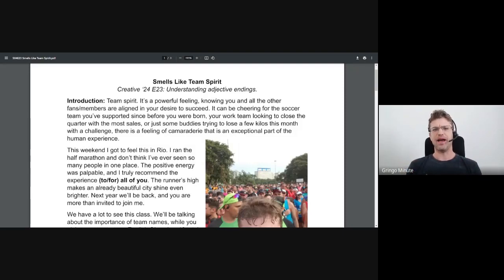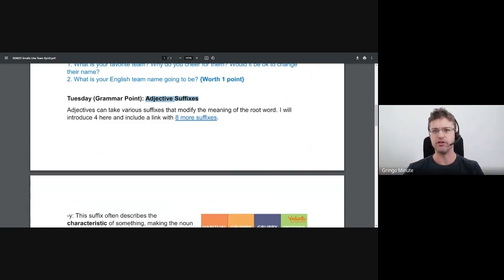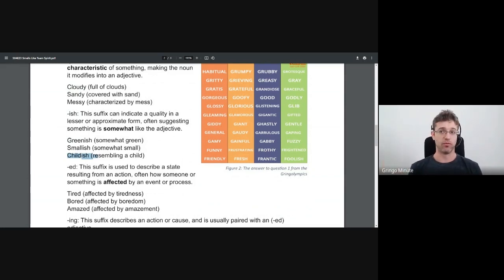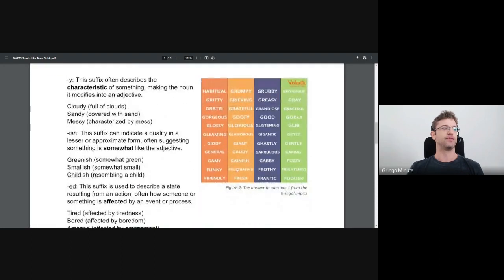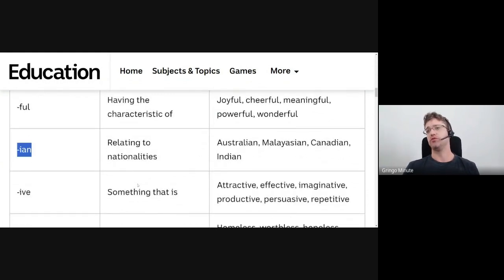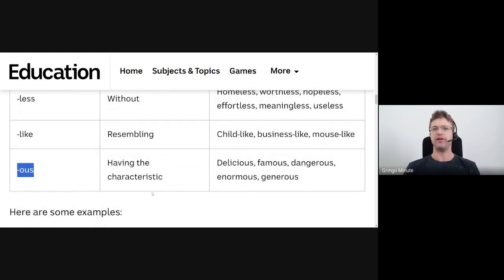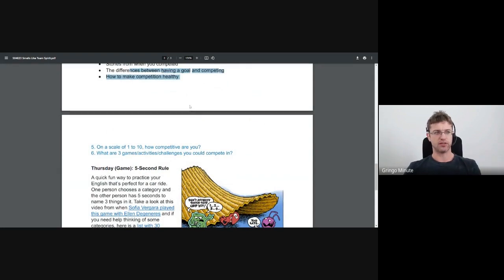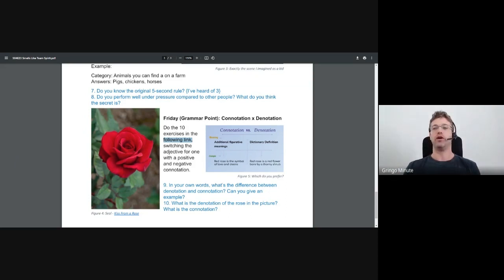Creative ‘24 E23: Understanding adjective endings.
Introduction: Team spirit. It’s a powerful feeling, knowing you and all the other fans/members are aligned in your desire to succeed. It can be cheering for the soccer team you’ve supported since before you were born, your work team looking to close the quarter with the most sales, or just some buddies trying to lose a few kilos this month with a challenge, there is a feeling of camaraderie that is an exceptional part of the human experience.

This weekend I got to feel this in Rio. I ran the half marathon and don’t think I’ve ever seen so many people in one place. The positive energy was palpable, and I truly recommend the experience (to/for) all of you. The runner’s high makes an already beautiful city shine even brighter. Next year we’ll be back, and you are more than invited to join me.

We have a lot to see this class. We’ll be talking about the importance of team names, while you pick yours to start our English Olympics. 10 total points will be available this week. With the winning team receiving a unique prize. We’ll also be talking about adjective endings and the benefits of competition.

Themes: Adjective Endings | 5-Second Rule | Competition.